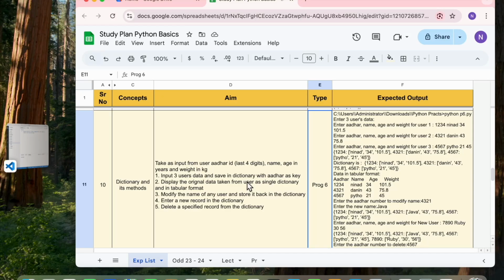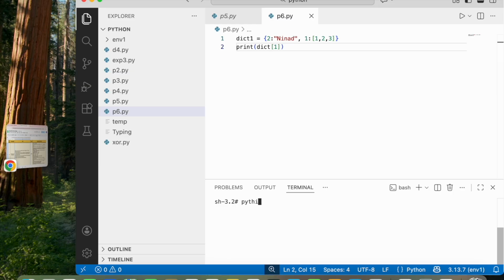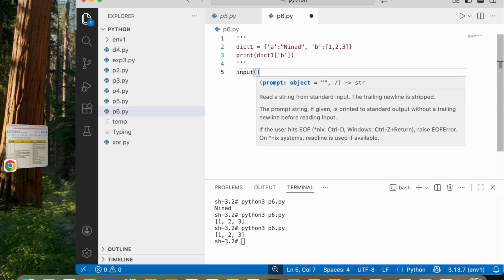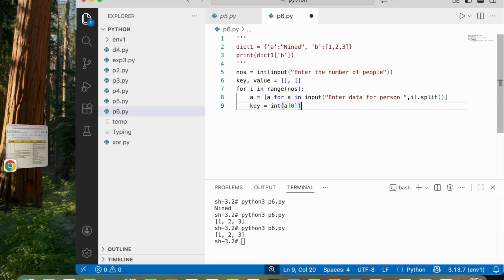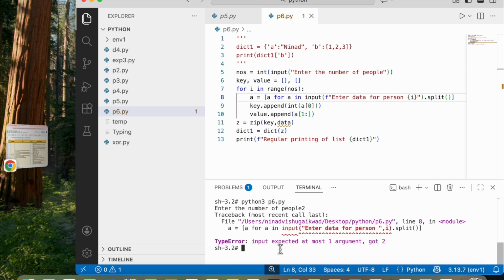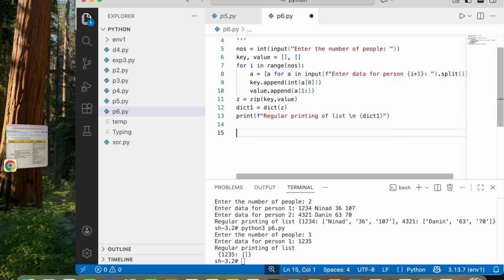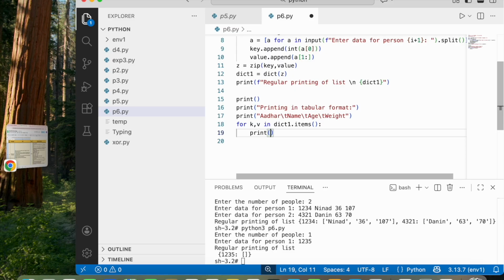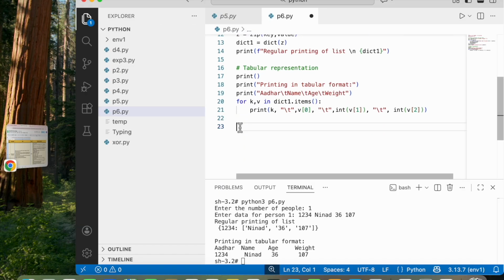Lecture 24 - Python Basics: Key Value Pairs (Dictionaries - Creation and Display)